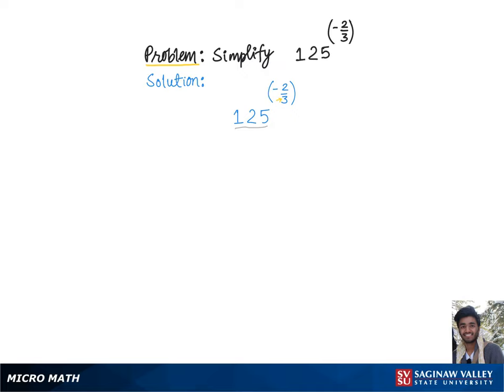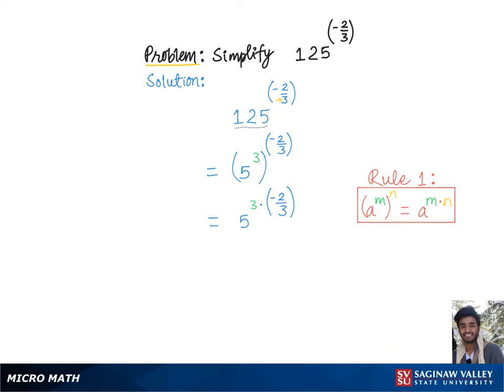Exponents: Simplify 125^{-2/3}